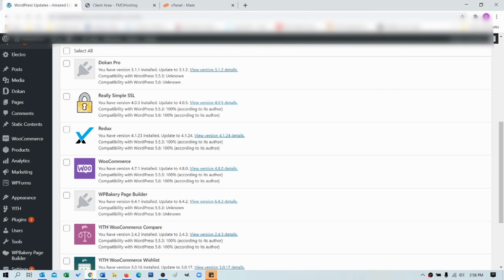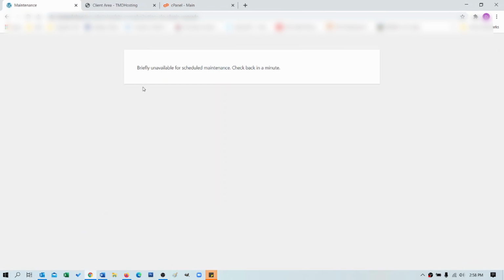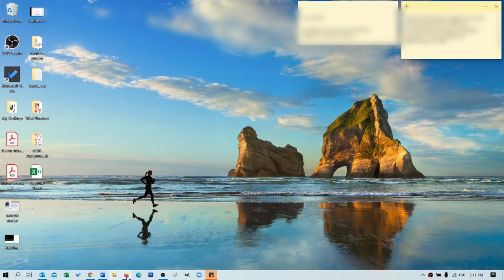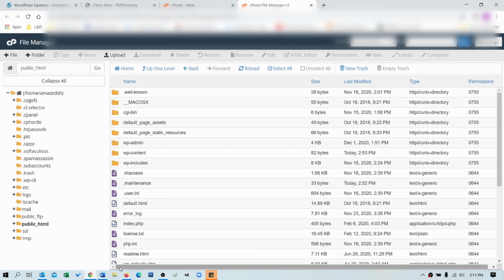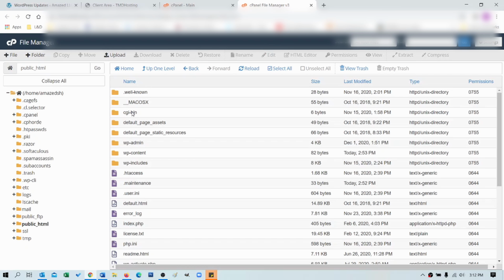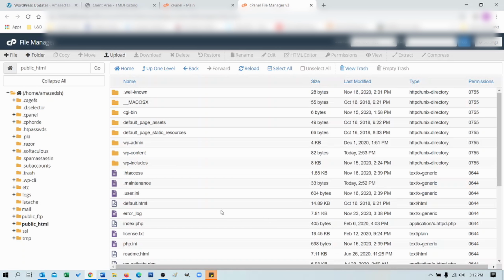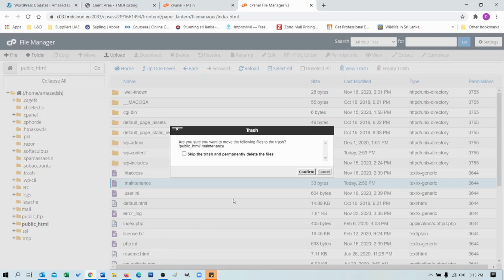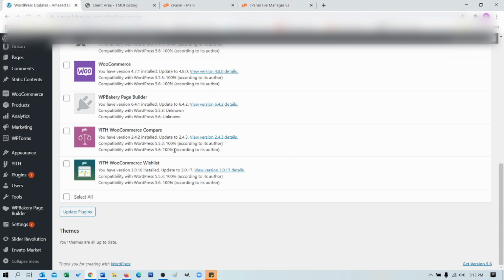HOW TO FIX BRIEFLY UNAVAILABLE ISSUE IN WORDPRESS?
This method will help to resolve and get rid of this error message in the WordPress site.